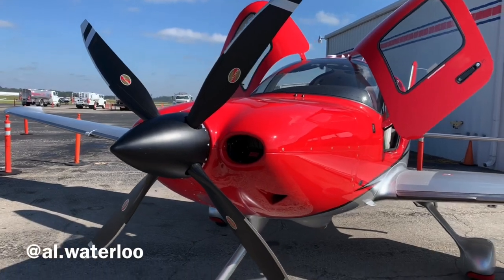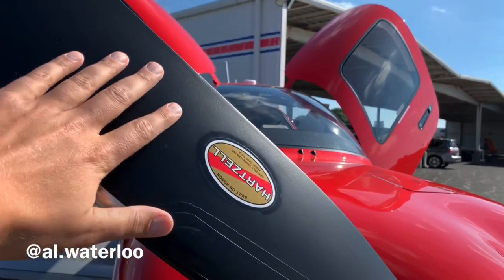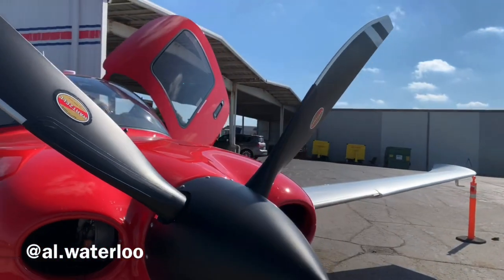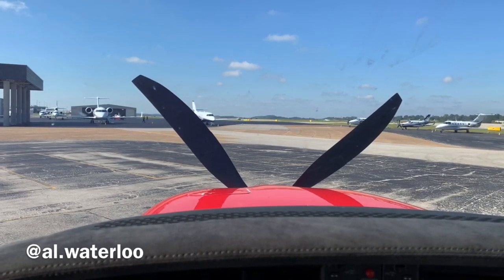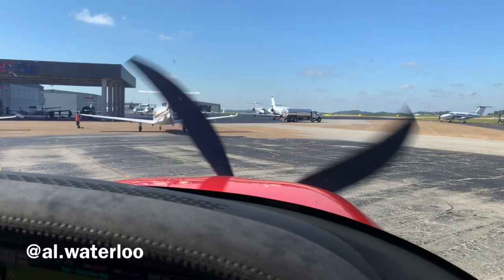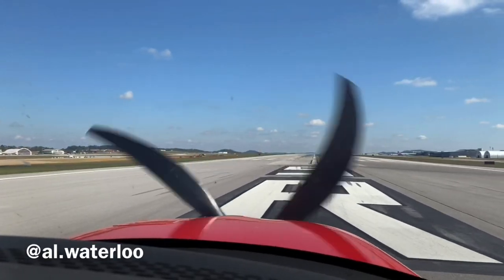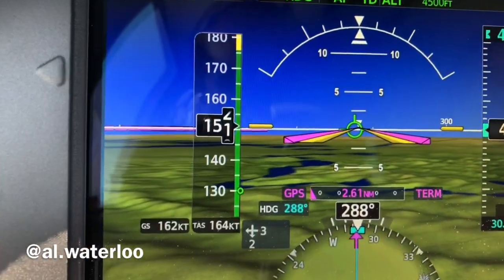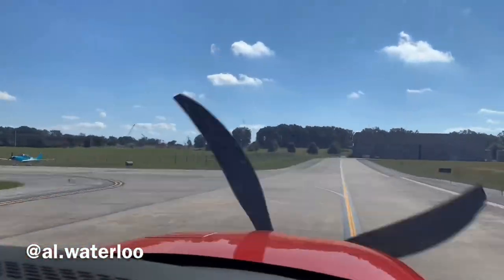4 Blade Composite Prop review on a brand new Cirrus Aircraft SR22T. Is it worth it!? You Decide!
The 4 blade prop is such a cool addition to the SR22T. With help from my great friend Sarah Talucci, she and I made a personal review of how it was in flight, what we felt and how it sounds. Make sure to follow Sarah on Instagram @cirrussarah!

My first instinct is that it made the airplane sound and feel bigger. It had a really throaty rumble too it that made me feel good! It felt quieter because the rumble had more bass to it.

The look is fantastic, its a fresh sleek upgrade to the appearance of the SR22T. I have been able to see it in many different color schemes now and it is SHARP!

The flight characteristics were a home run for me. On final approach, I really can see how this propeller will make your landings predictable. Just the extra feather of a float on landing is incredible!

All in all, I love this propeller! Its a great addition to the line up!